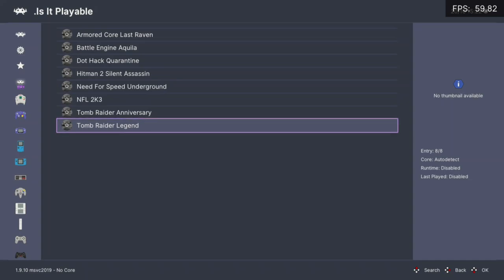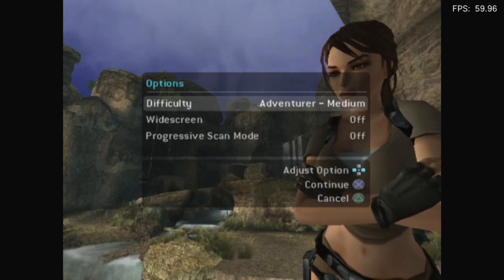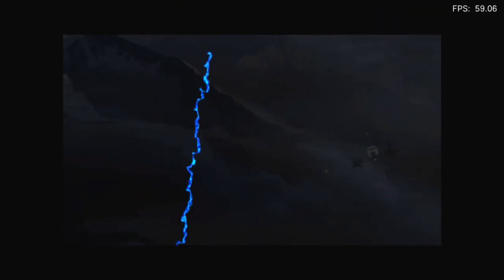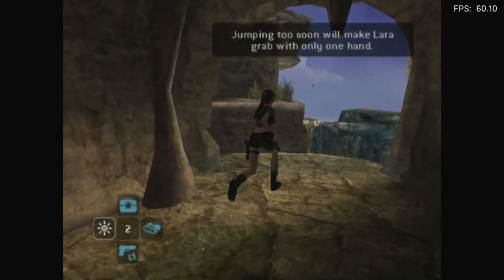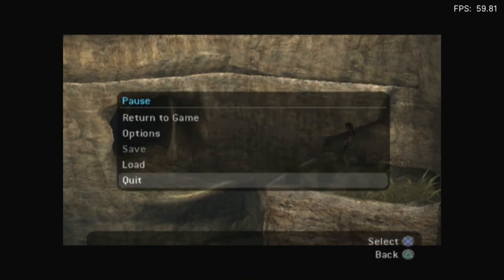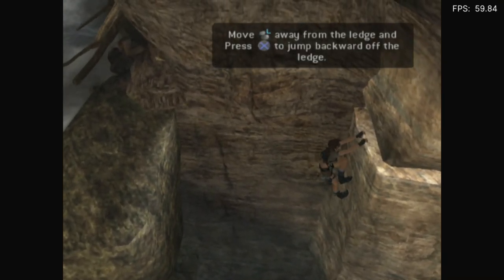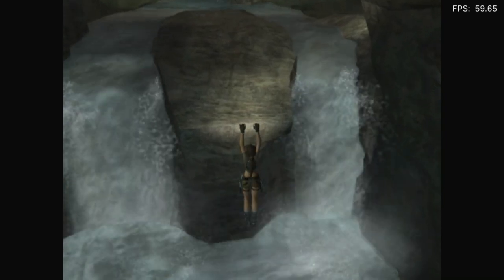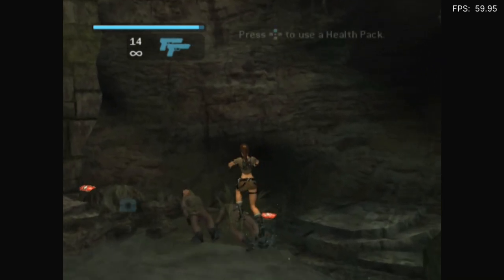Is Tomb Raider: Legend Playable? RetroArch Performance [Series X | PCSX2]